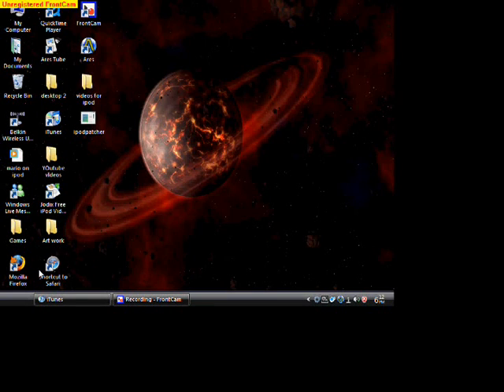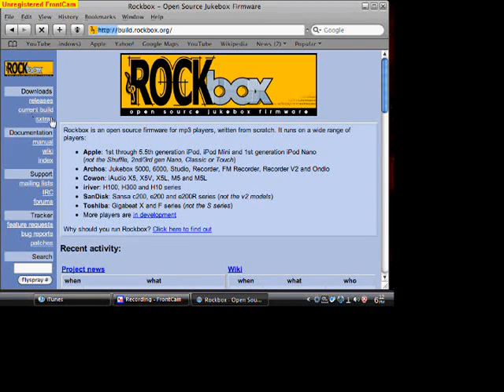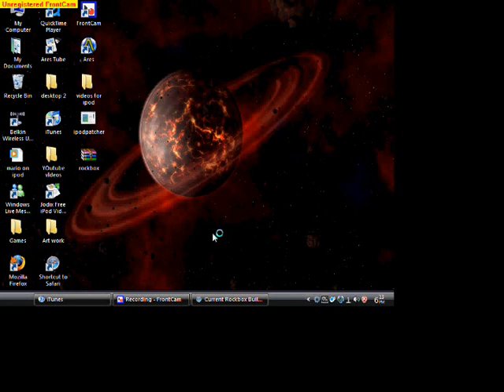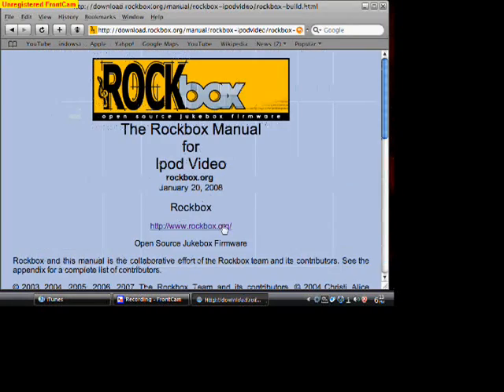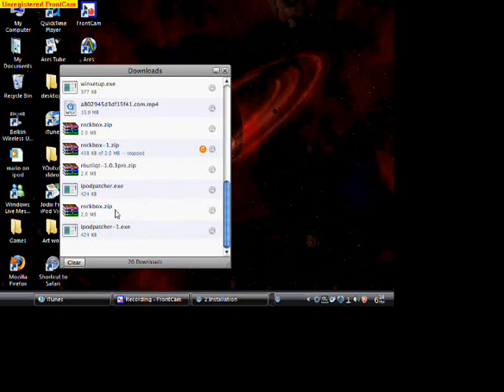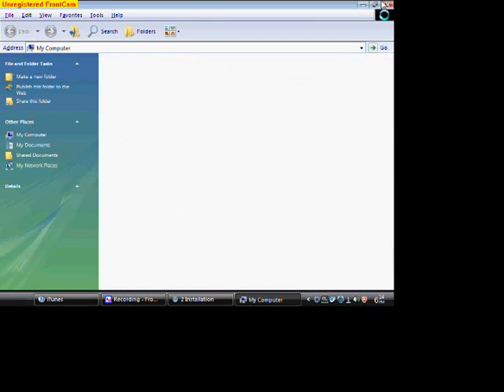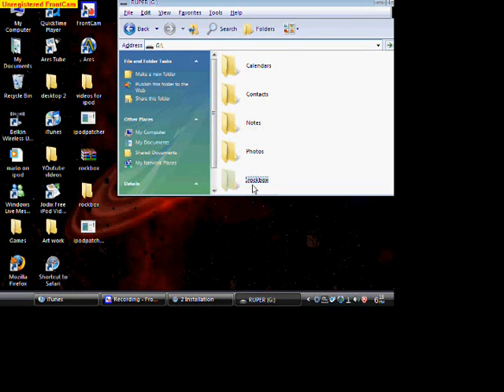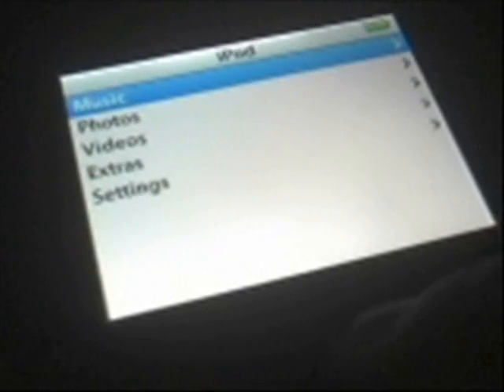how to install rockbox on ipod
this video shows you how to install rockbox onto your ipod. if you would like a tutorial on how to put game just send me a messege or something